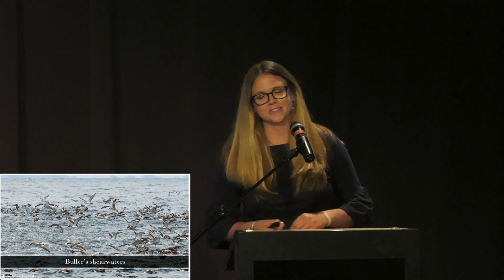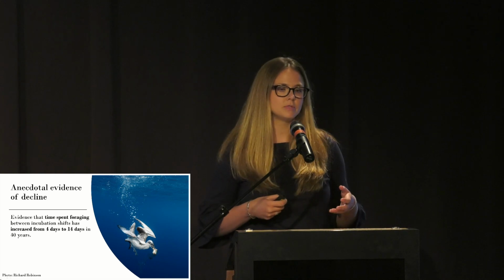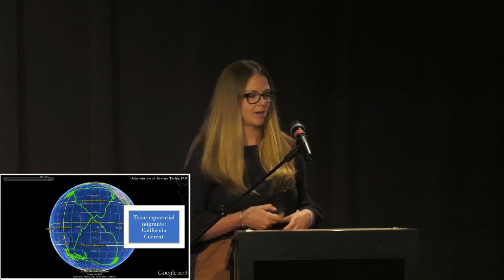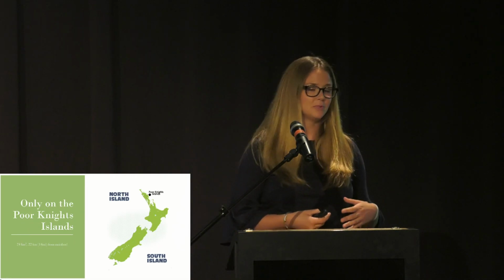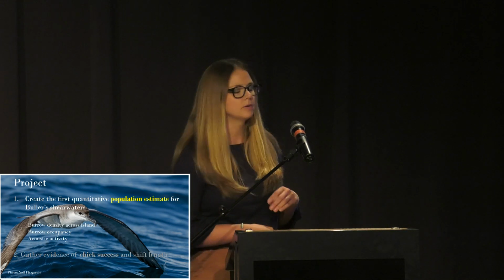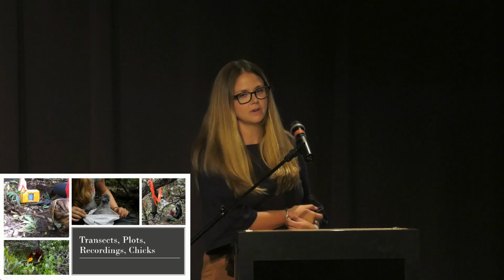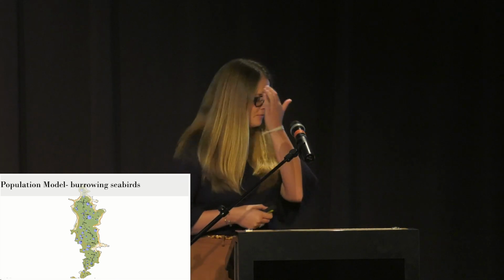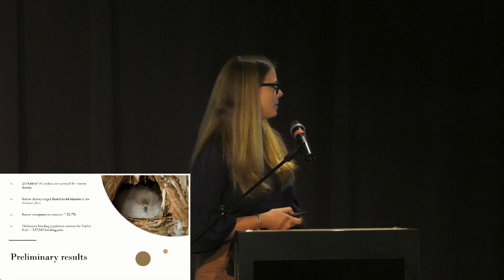Buller's shearwaters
Auckland University Dr Megan Friesen’s work looks to links the success of seabird populations with patterns of food availability and other changes in the marine ecosystem.